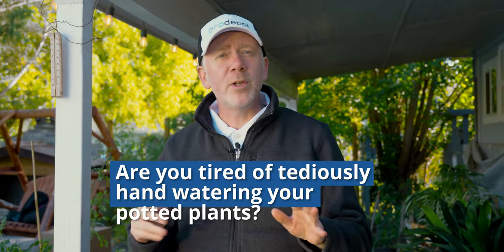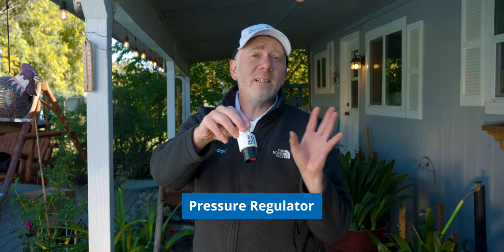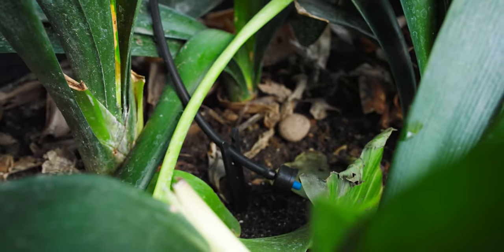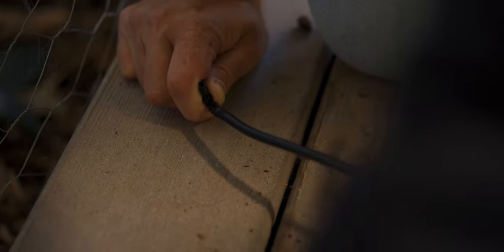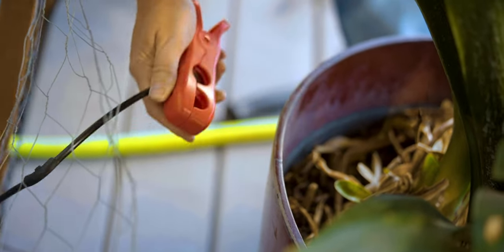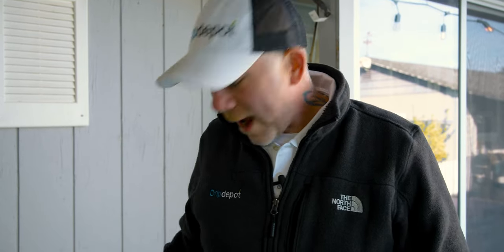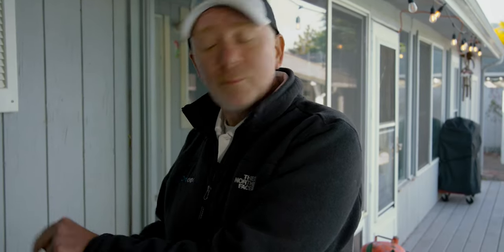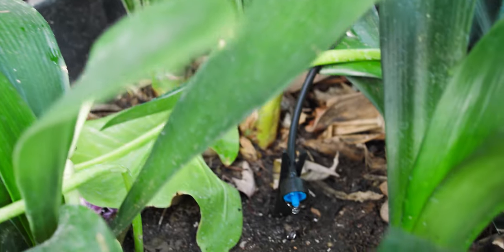How to Install Drip Irrigation for Containers and Potted Plants (Complete Beginner's DIY Guide)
A simple DIY self-watering Drip Irrigation system will give you back valuable time so you can spend more time enjoying your potted plants and patio.

Adam walks step-by-step through the setup and installation of an automatic drip irrigation system for container plants – containers can be anything from a potted plant to a grow bag. Adam will show you how to handle containers of almost any size.

Want to use the exact kit we used in this video? We used a Standard Drip Irrigation Kit for Container Gardening

*Tools used:*
- 🔨 Hammer

*Parts list:*
_Head Assembly:_

_Misc. Parts:_

TIMESTAMPS
0:00 - Intro
0:57 - Supplies We're Using
3:18 - Installing the Head Assembly
4:22 - Installing the 1/4" Mainline Tubing
5:44 - Adding Elbows and Button Drippers
8:11 - Expanding the System
9:16 - Flushing the System of Debris
10:30 - Running the First Watering Cycle / Troubleshooting